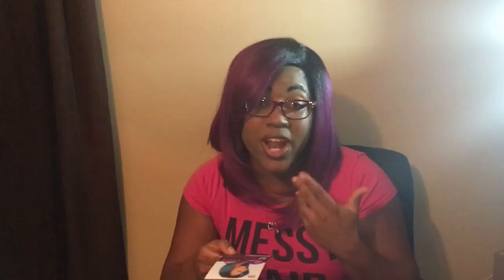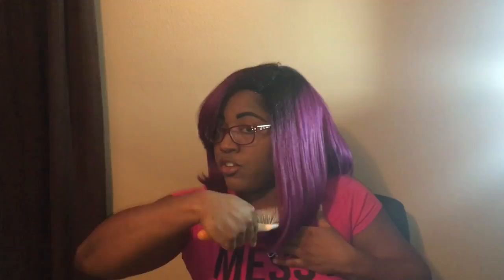*** Product Review *** Zury Hollywood Lily Purple Wig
I'm showing my personality in this wig review!!!

The information on the website regarding this wig is:
A LINE CUT

A ANGLED LINE CUT STYLES
HEAT SAFE UP TO 400°
SOMBRE COLOR AVAILABLE
DEEP LACE C-PART HAND-TIED
Additional Information
Additional Information

COLOR
Categories: WIG, A-LINE CUT.

The editing software I use is: Wondershare Filmora